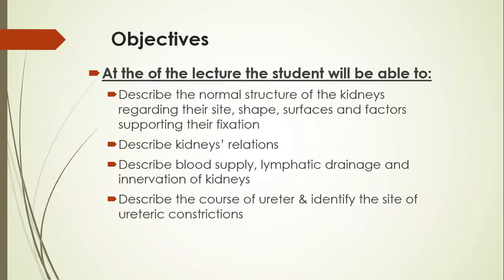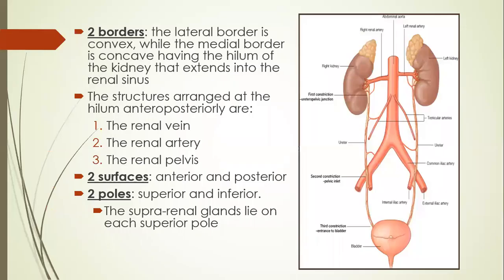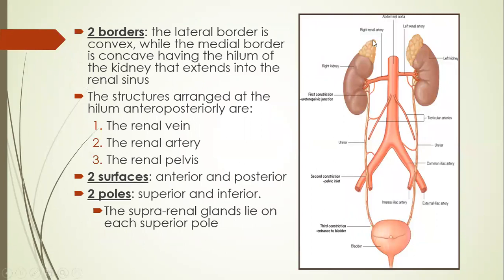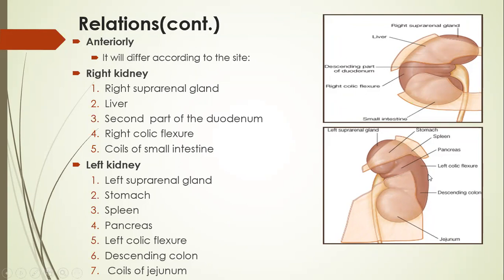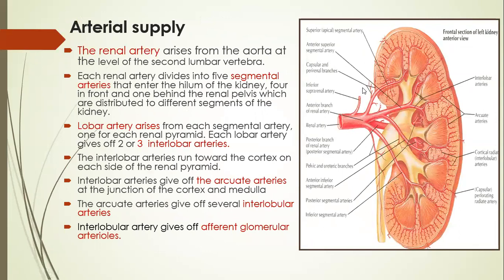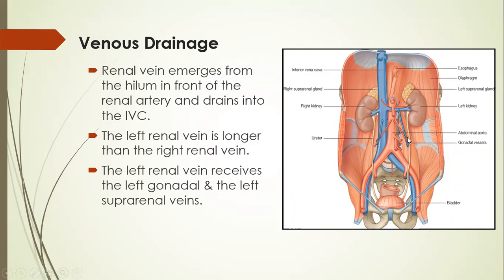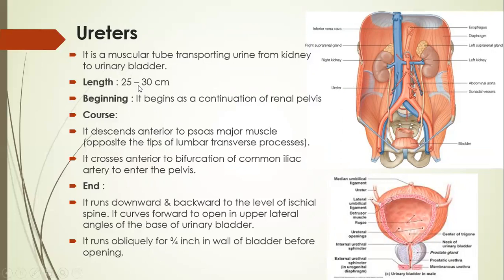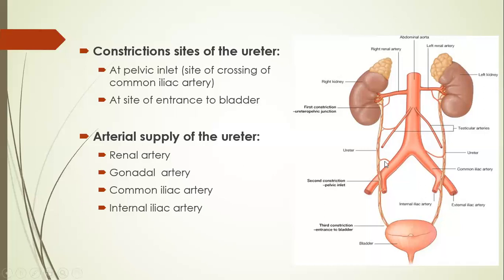UGS || Anatomy of the Kidney and ureters || Dr. Yusuf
UGS anatomy lecture for Al Farabi College of Medicine level 7 students